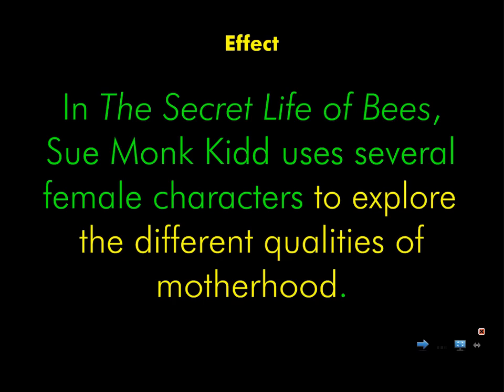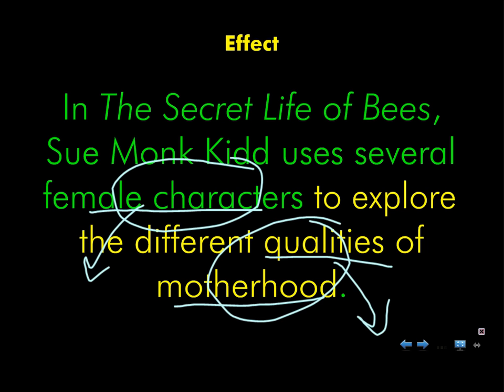Essay Introductions, pt. 2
This video captures the lecture and discussion on writing introductions for literary analysis essays.  The discussion comes from seventh period on 11/3/2009.